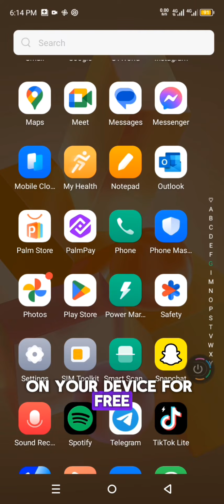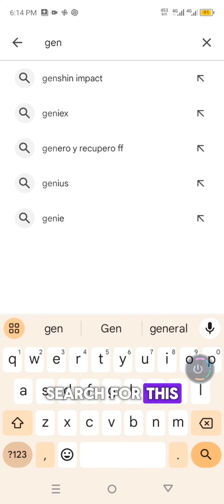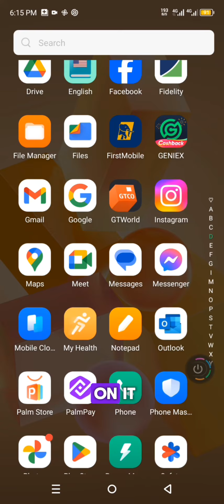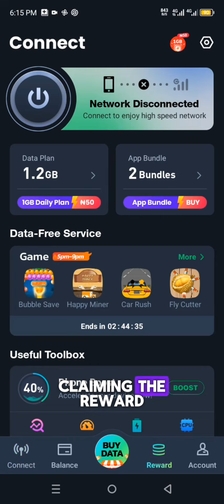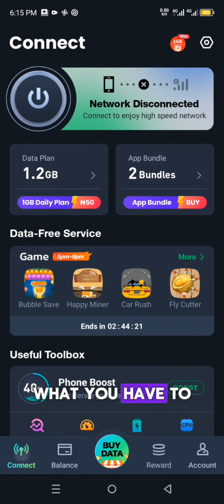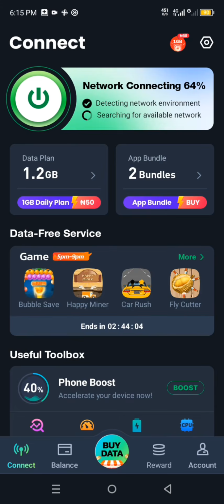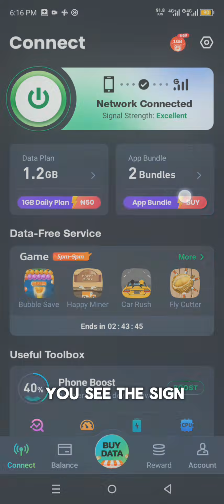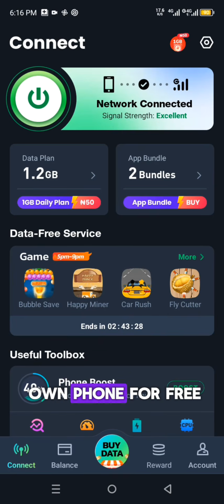How to Get Free Internet on Geniex: Step-by-Step Guide (100% Working) 🚀📱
Get free internet on Geniex in just a few easy steps! Whether you're running low on data or want to explore the web without worrying about costs, this guide will walk you through the entire process. Watch until the end to learn how to maximize your internet speed and secure your connection.

What You’ll Learn:

How to set up free internet on Geniex
The best settings for optimal performance
Tips and tricks for maintaining a secure connection
Why Choose This Method?

100% free and legal
No additional software or apps required
Works on any device using Geniex
Important Notes:

This method is tested and verified as of
Availability may vary depending on your location and network provider.

Chapters:
0:00 Introduction
0:30 Requirements
1:00 Setting Up Free Internet
3:00 Optimizing Your Connection
5:00 Final Tips and Tricks
6:00 Outro